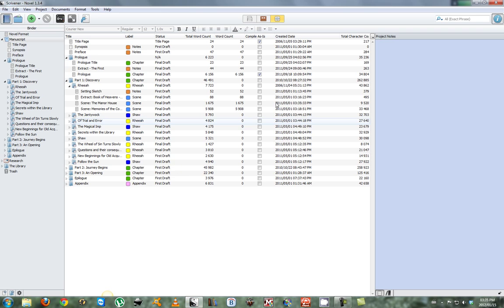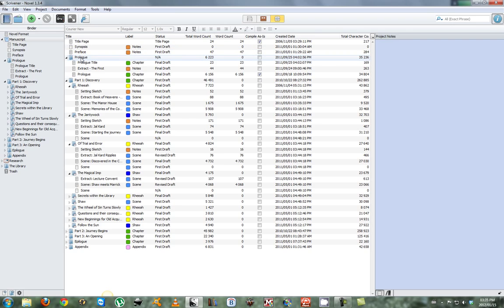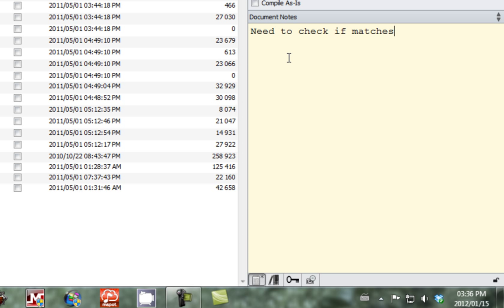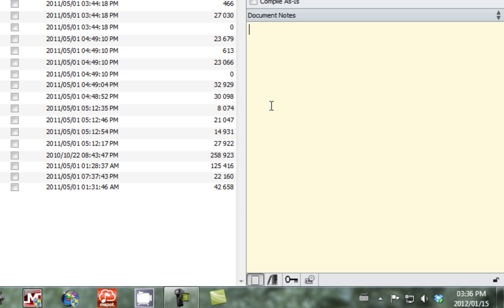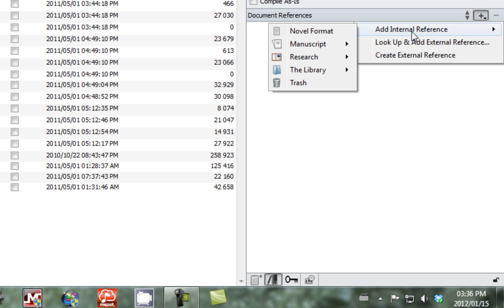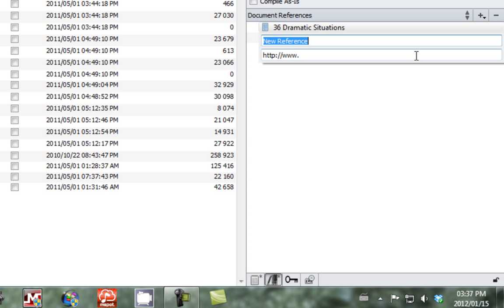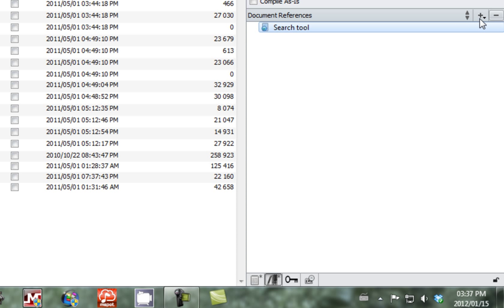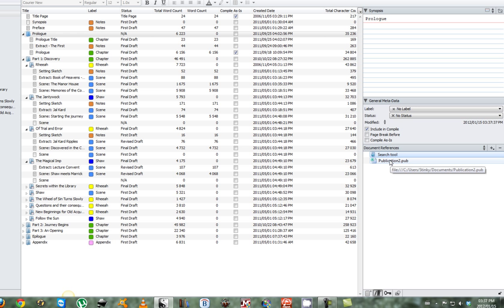Scrivener for Windows - Document Notes and References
Using the metadata features in Scrivener for Windows, you can make use of Document Notes and References to you organise your information better.

Document notes are a great way of including information. I use notes as a replacement checklist, reminding myself to do something when I am working in the chapters.

The reference feature in Scrivener for Windows is a great way of linking information to parts of your novel (both internal and external links and documents).